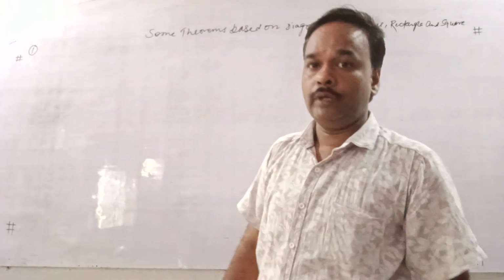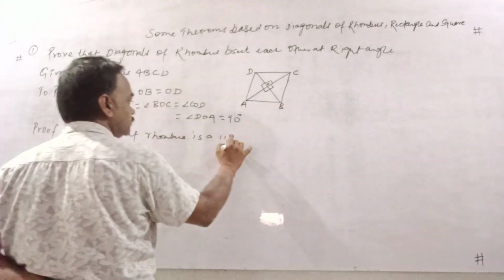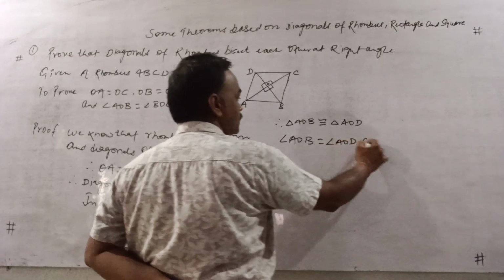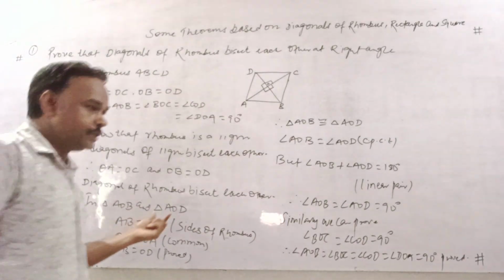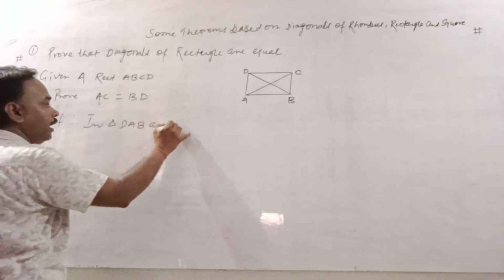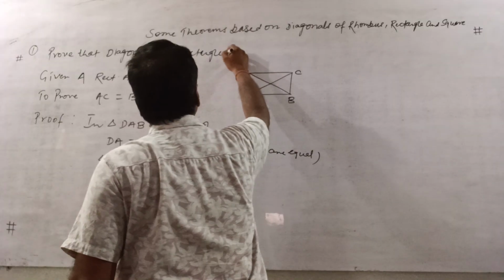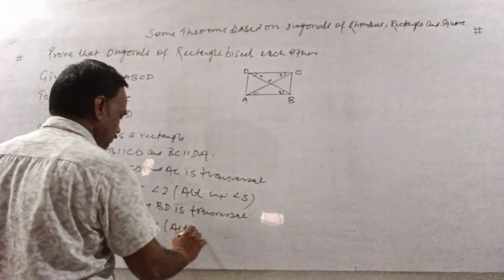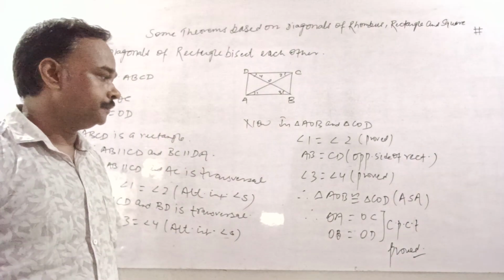CLASS - 8TH || MATHS - R D SHARMA || THEOREMS OF QUADRILATERAL || DATE- 18/06/2026